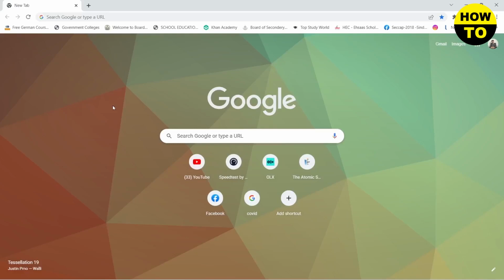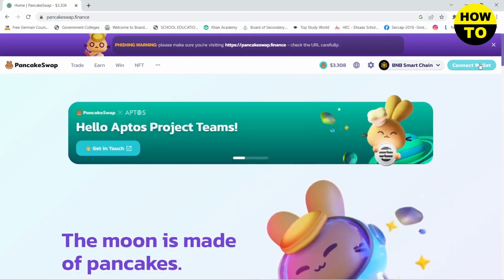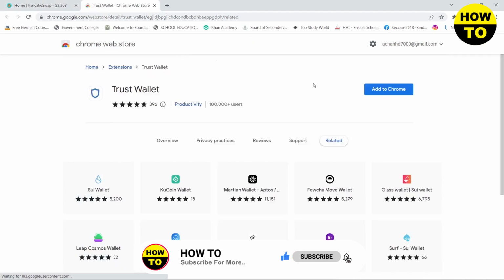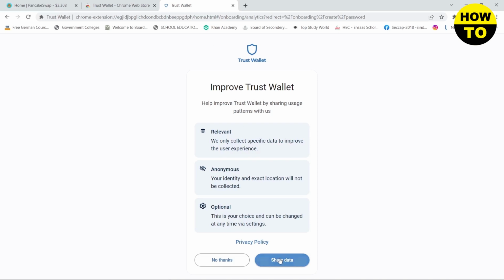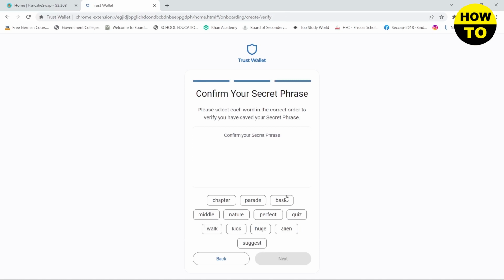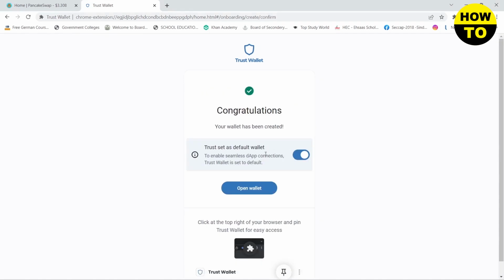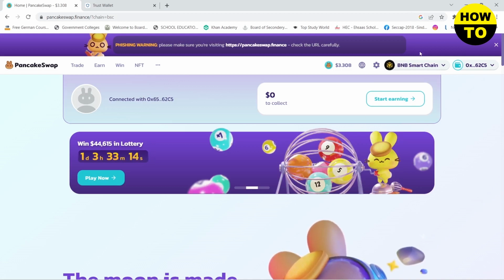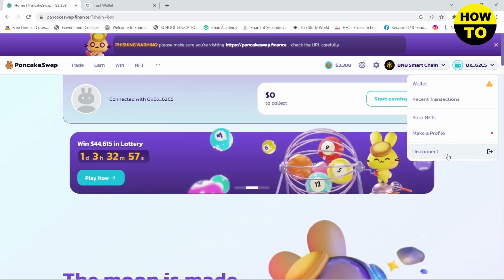How to Connect Pancakeswap to Trust Wallet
Learn How to Connect Pancakeswap to Trust Wallet. It is really easy to do and learn to do it in just a few minutes by following this super helpful tutorial to get a better understanding of everything.